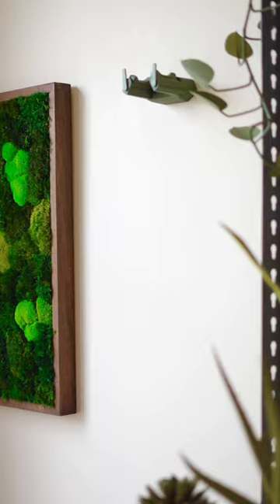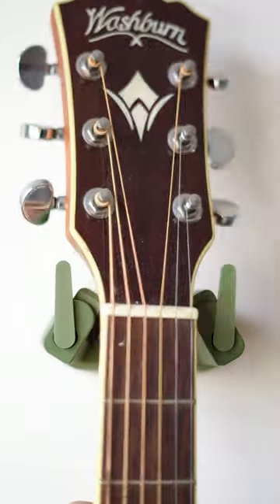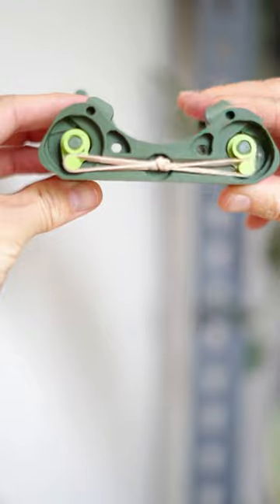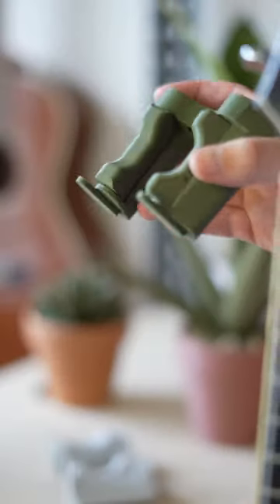Why my guitar will never fall 3dPrinting link to files in my bio